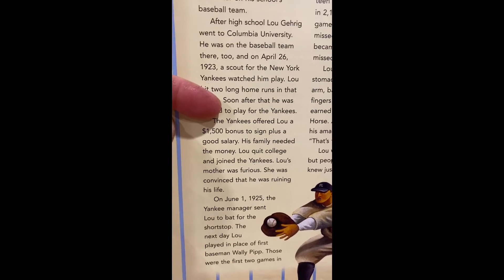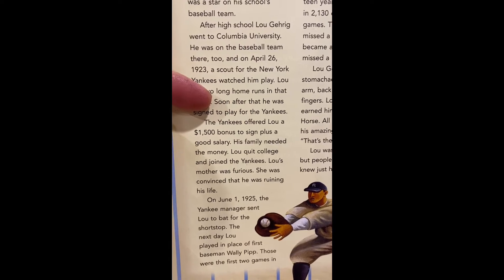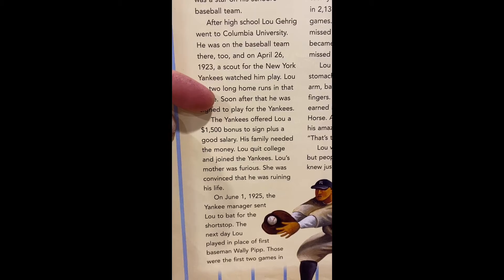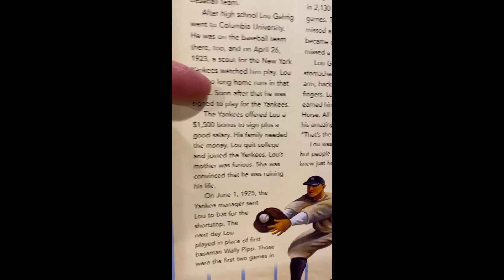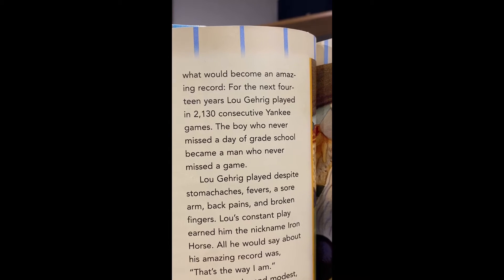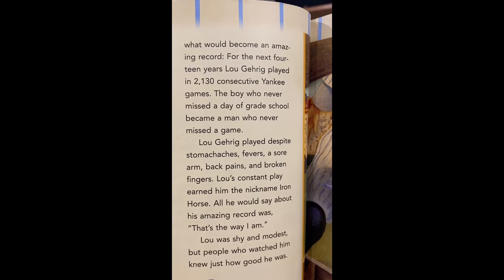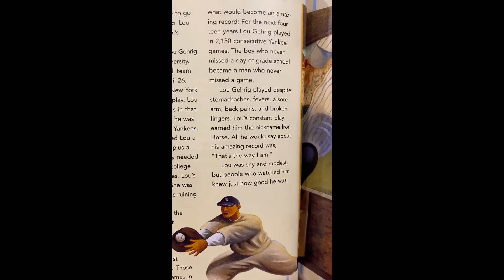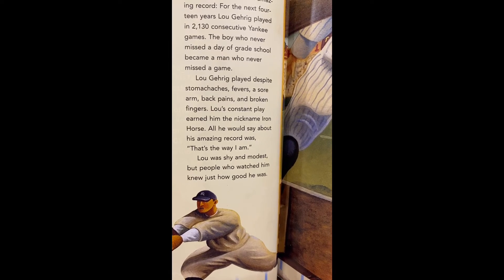Lou Gehrig Bio #2 Lesson